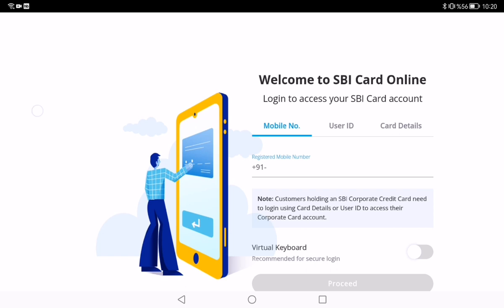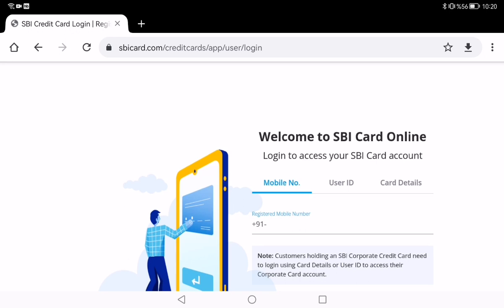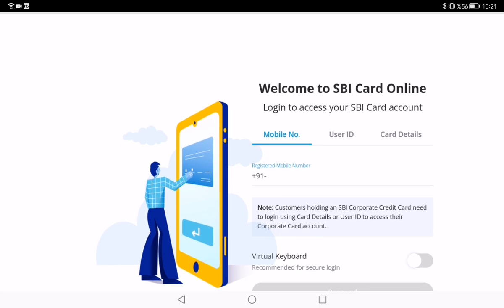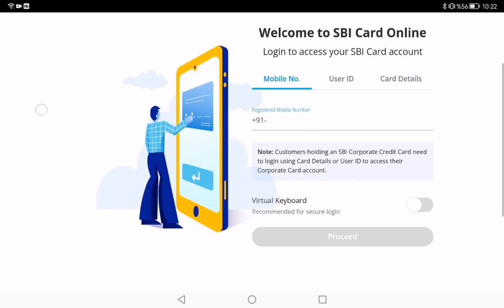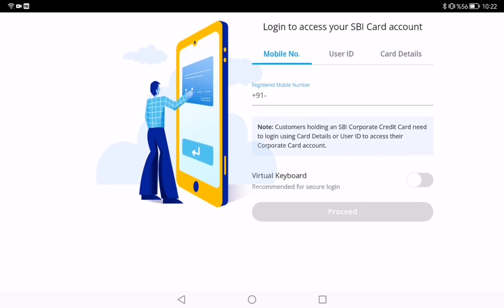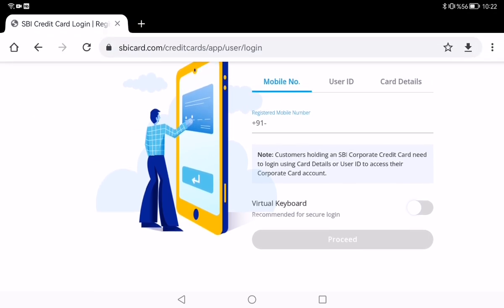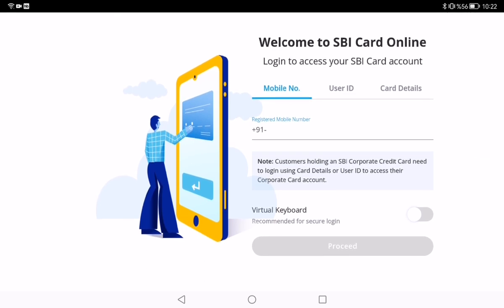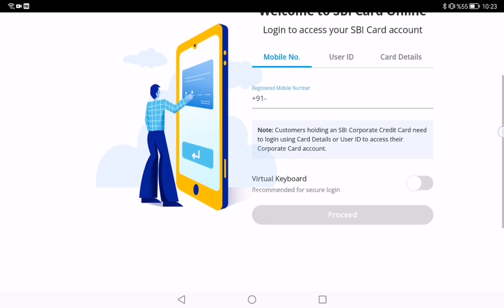SBI Credit Card Login, Payment and Statement ⏬👇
🔐 SBI Credit Card Login Guide: Master Your Account Access! 🔐

In this comprehensive video, we'll walk you through the step-by-step process of logging in to your SBI Credit Card account. Whether you're a seasoned user or a newcomer, we've got you covered with all the essential details you need.

In this tutorial, we'll cover:

👉 How to access the SBI Credit Card login portal
🔑 Username and password setup and recovery
💳 Navigating your SBI Credit Card account
📈 Checking your balance and transaction history
🚀 Tips for a secure and convenient login experience

Join us in simplifying your SBI Credit Card management. 💼💰💳